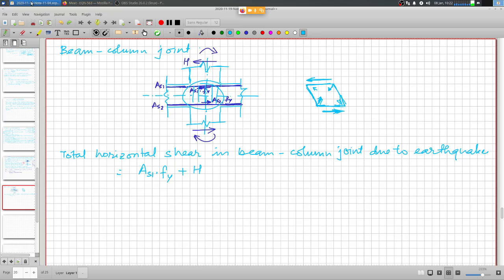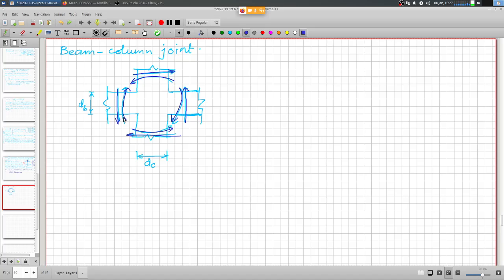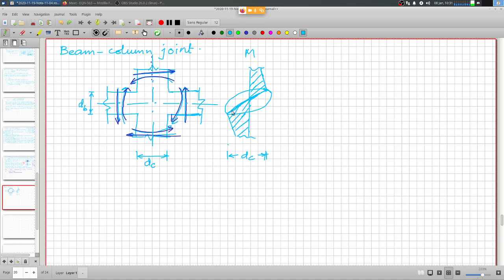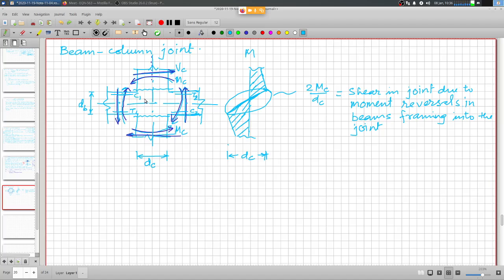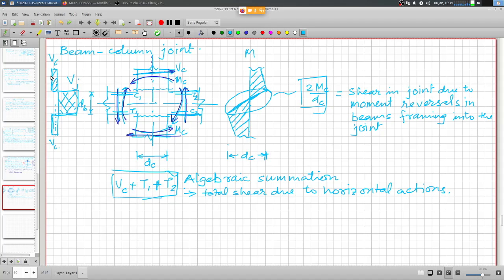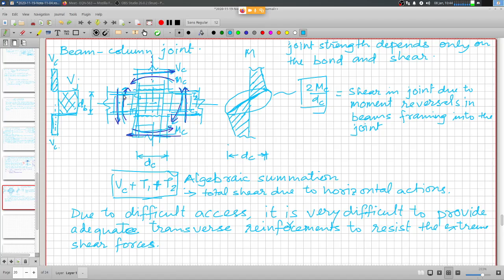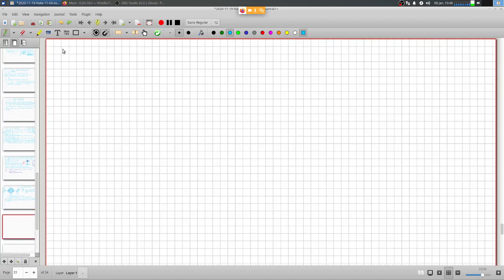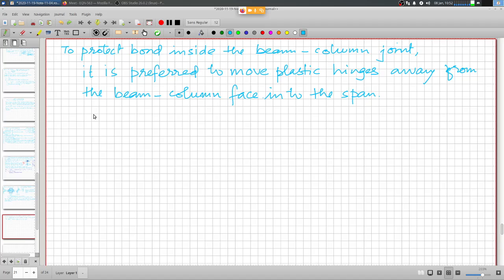Seismic design of building components - 11